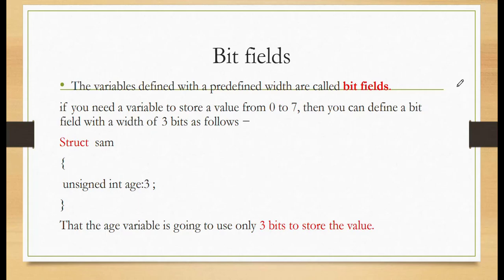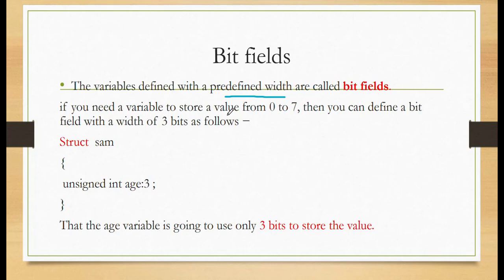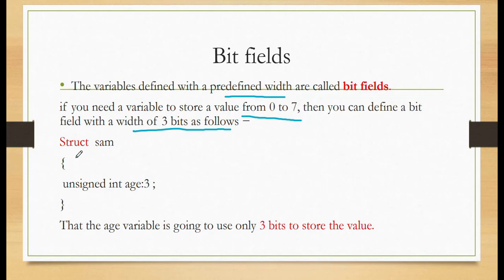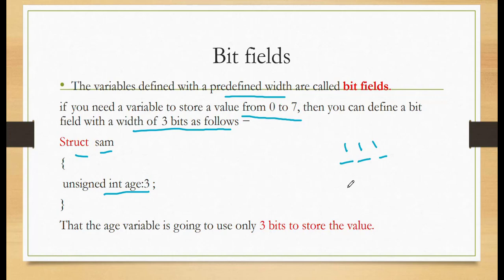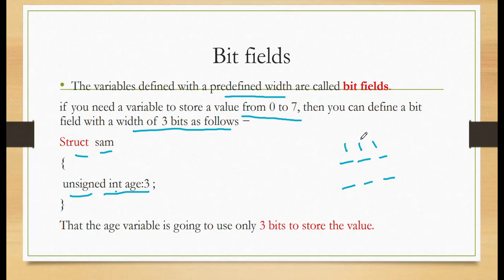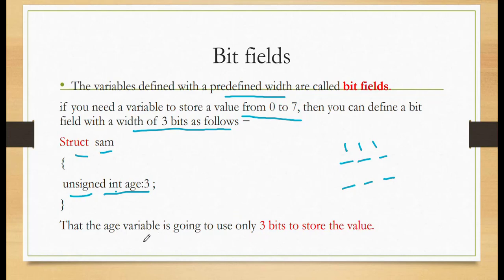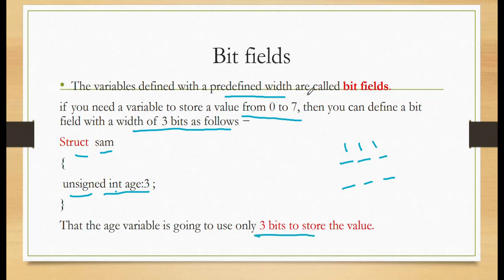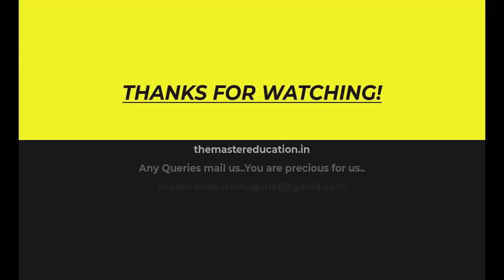Bitfields | C Tutorial | UGC NET Computer science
Hi Friends,This is 𝐌𝐚𝐧𝐣𝐮𝐥𝐚 𝐕𝐢𝐦𝐚𝐥𝐞𝐬𝐡(𝐌𝐂𝐀.,𝐒𝐄𝐓.,)Experienced as professor and HOD in a private college turn to Entrepreneur. I discovered that teaching was my passion💁 and I wanted to help as many people through knowledge transfer.
Now I am on a 𝗠𝗶𝘀𝘀𝗶𝗼𝗻 🏹𝘁𝗼 𝗵𝗲𝗹𝗽 𝗢𝗻𝗲 𝗠𝗶𝗹𝗹𝗶𝗼𝗻 𝗨𝗚𝗖 𝗡𝗘𝗧/𝗦𝗘𝗧/𝗝𝗥𝗙 𝗔𝘀𝗽𝗶𝗿𝗮𝗻𝘁𝘀 to achieve their dreams🥈 🏆of becoming a New World Professors😀🎓!

💥Kindly purchase C Programming course bundle(your life time asset) in udemy in the given below link: 💥

Computer Science subject wise playlist(c,c++,number system,graph theory and etc.,)created which is helpful for all students and academics to get the depth knowledge of subject matter in very easy way.so kindly check the playlist regularly..
𝗧𝗼 𝗸𝗻𝗼𝘄 𝗮𝗻𝘆 𝗱𝗲𝘁𝗮𝗶𝗹𝘀 𝗼𝗿 𝗾𝘂𝗲𝗿𝗶𝗲𝘀 𝗼𝗿 𝗦𝘂𝗴𝗴𝗲𝘀𝘁𝗶𝗼𝗻s ,𝗳𝗲𝗲𝗹 𝗳𝗿𝗲𝗲 𝘁𝗼 𝘄𝗿𝗶𝘁𝗲 𝘂𝘀:
𝑻𝒐 𝒈𝒆𝒕 𝒕𝒉𝒆 𝑭𝒓𝒆𝒆 𝑻𝒊𝒑𝒔 𝒂𝒏𝒅 𝑻𝒓𝒊𝒄𝒌𝒔 𝒕𝒐 𝒚𝒐𝒖𝒓 𝒎𝒂𝒊𝒍 𝒓𝒆𝒈𝒖𝒍𝒂𝒓𝒍𝒚, 𝒇𝒊𝒍𝒍 𝒕𝒉𝒆 𝒃𝒆𝒍𝒐𝒘 𝒇𝒐𝒓𝒎